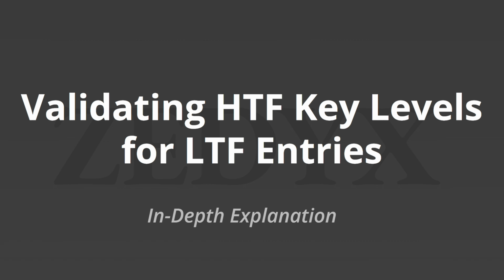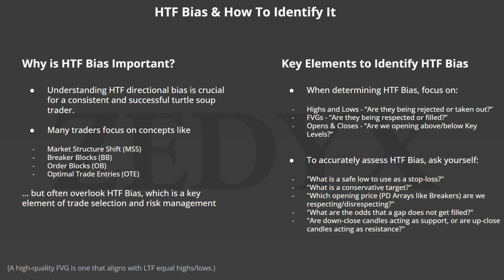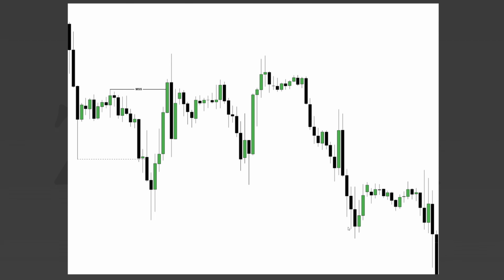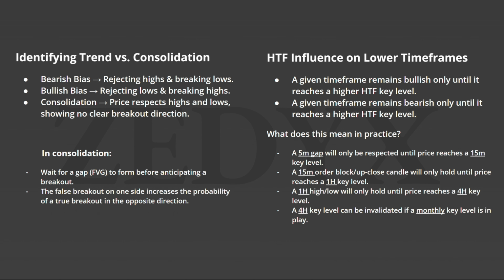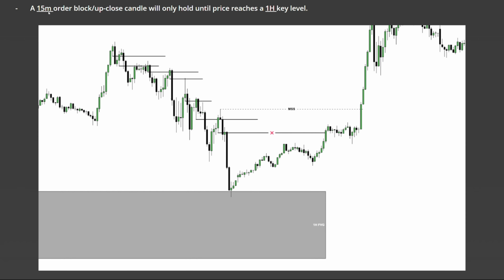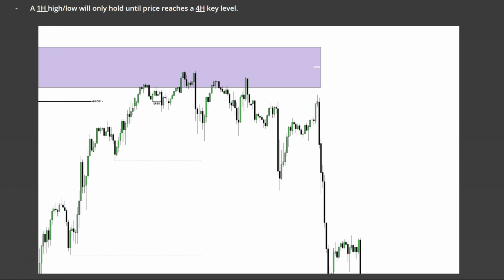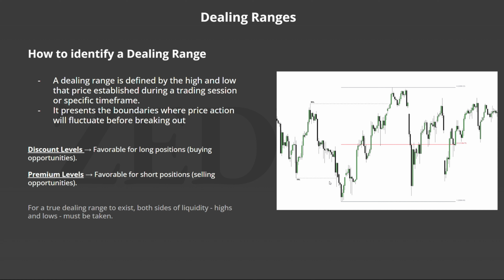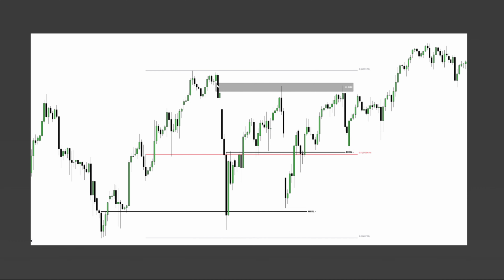Mastering HTF & LTF - The Ultimate Trading Guide (PT 1)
Join My Growing Discord Community!